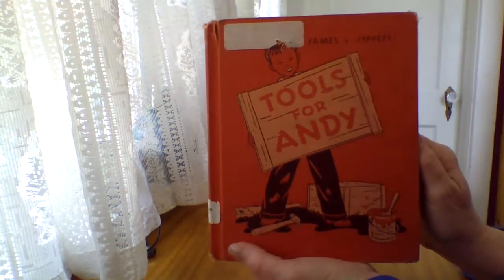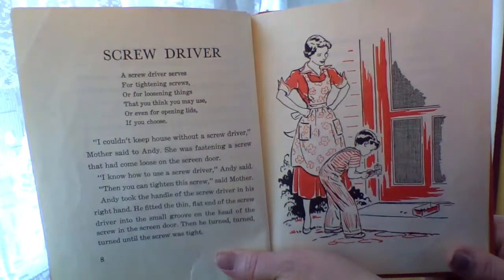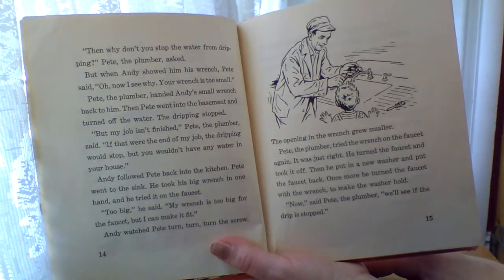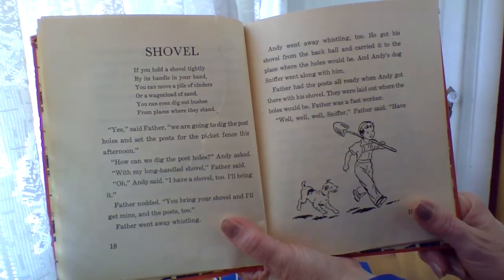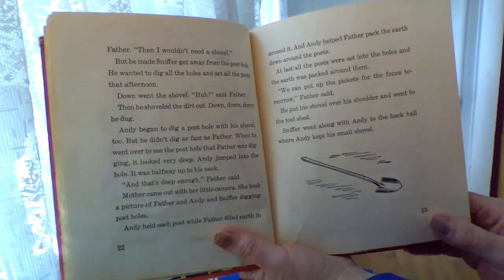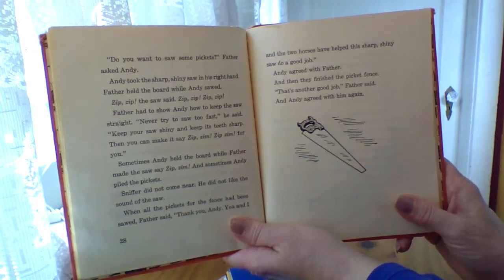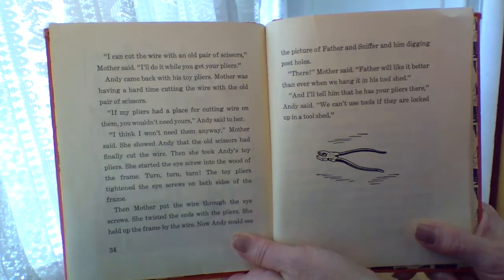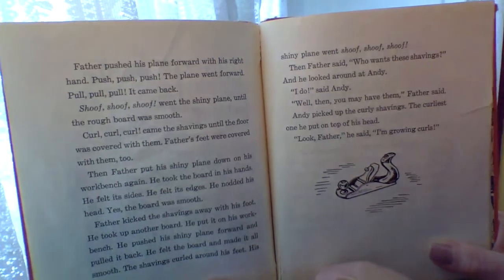TOOLS FOR ANDY/ OBSERVING WORKERS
A Delightful little book about a helpful little fellow, who though his watching and helping learns many skills. I used to love watching people do work when I was younger, I learned so much! I Still do! Aunt Becky